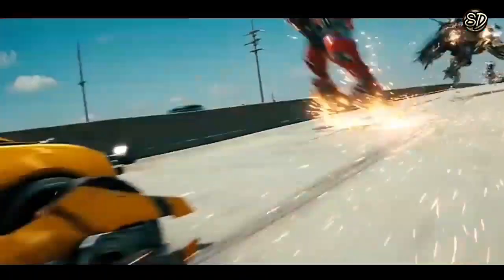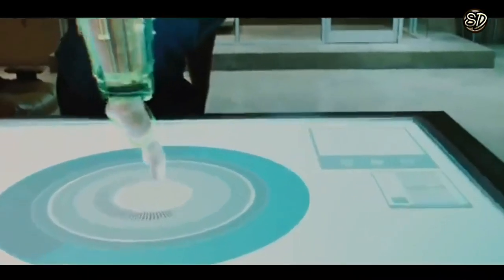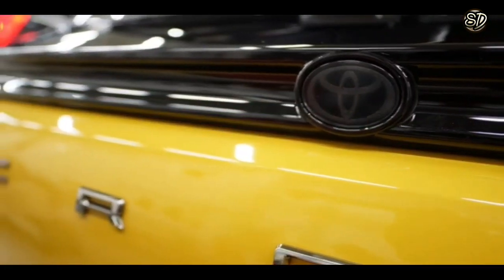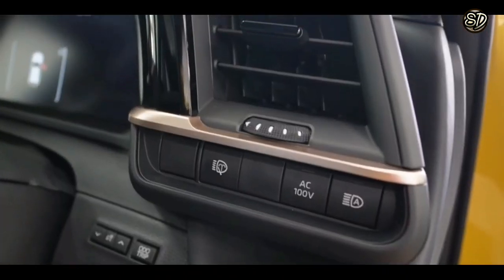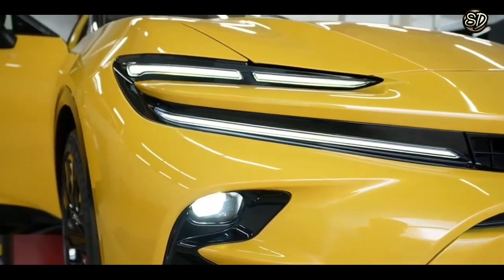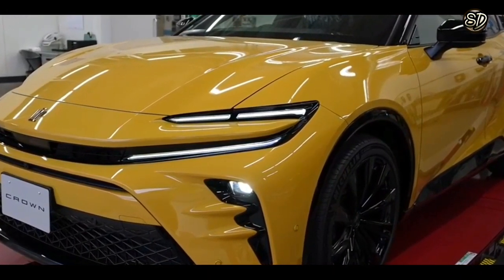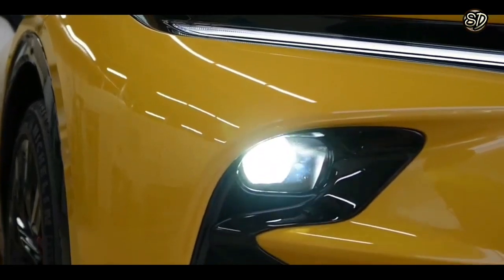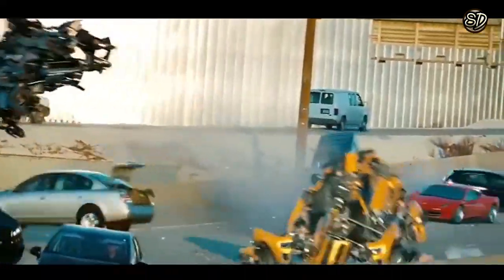Toyota Crown Sport 2024 - Price - Exterior And Interior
The Toyota Crown Sport 2024 is a luxurious and dynamic sedan that effortlessly combines elegance and performance. With its sleek exterior design and high-quality craftsmanship, this vehicle exudes sophistication. Equipped with advanced technology and powerful engine options, the Crown Sport offers an exhilarating and smooth driving experience. Its spacious interior encompasses premium materials and cutting-edge features, ensuring superior comfort and convenience. The Toyota Crown Sport 2024 sets new standards in the automotive industry, making it a remarkable choice for those seeking a blend of style, comfort, and performance.